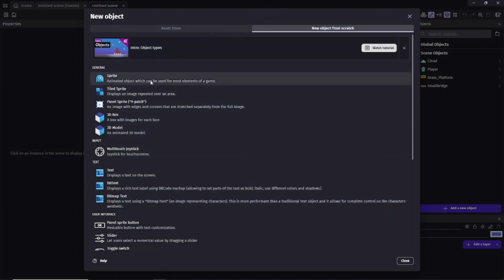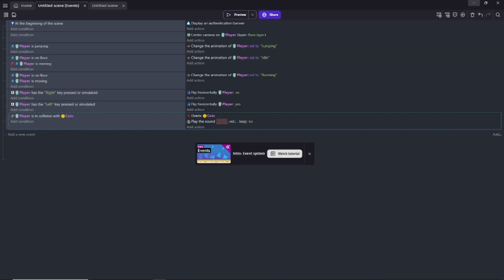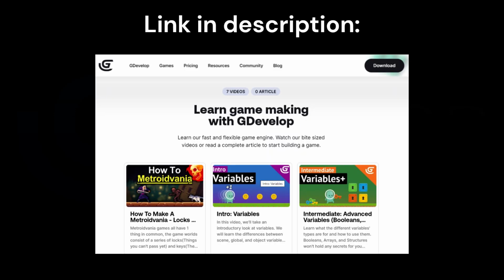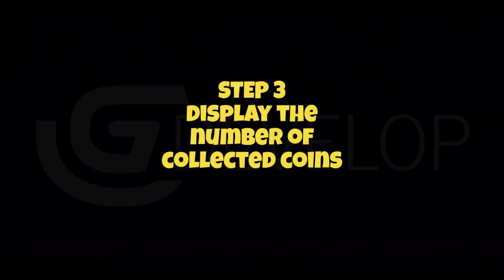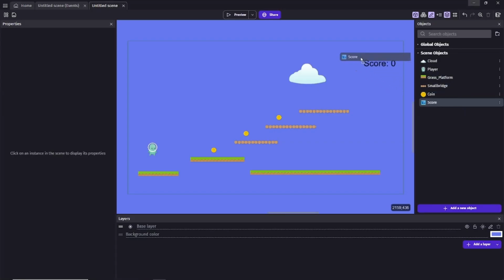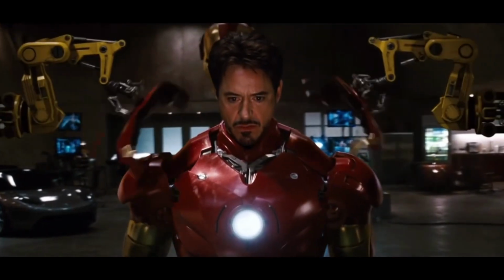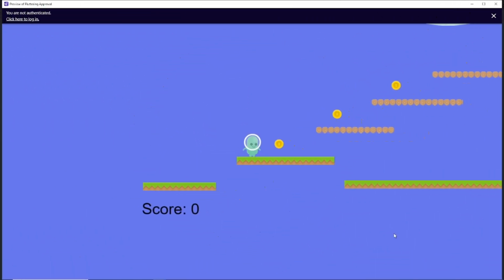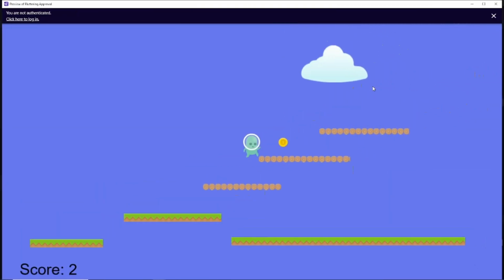9 - Gdevelop Tutorial - Creating Collectable Coins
In this video we create a very important aspect of the game: Collectables! Without them, well, you wont be able to collect anything.

If you want to learn more about Variables, make sure to check out this